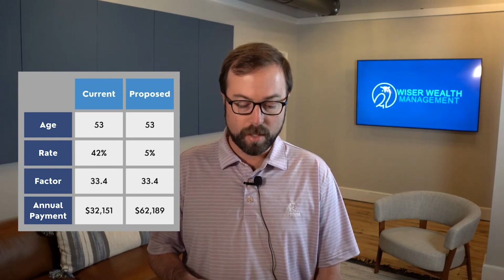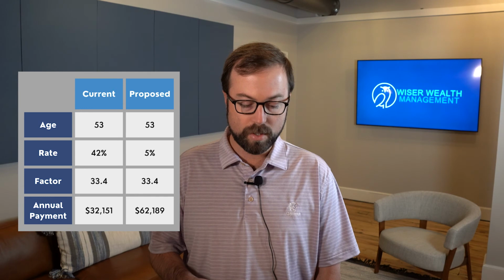Changes to the 72t Interest Rates | 72t Interest 2022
Are the new changes to the 72t interest rates beneficial to retirees? The short answer is yes. Matthews Barnett, CFP®, ChFC®, CLU®, Financial Advisor, discusses what a 72t is, the new changes to 72t interest rates, and the updated life expectancy tables. Fortunately, these changes will give retirees more options and peace of mind knowing they can choose to have additional supplemental income in retirement.

Download our FREE guide on "3 Ways to Grow and Protect Your Portfolio"